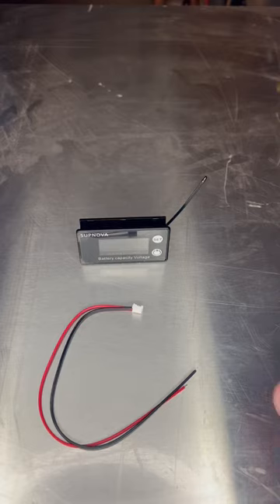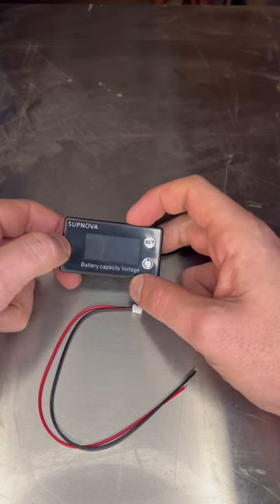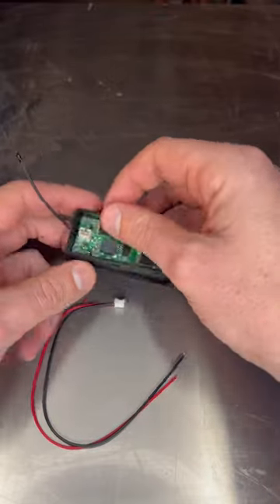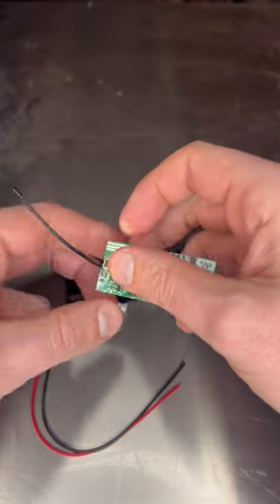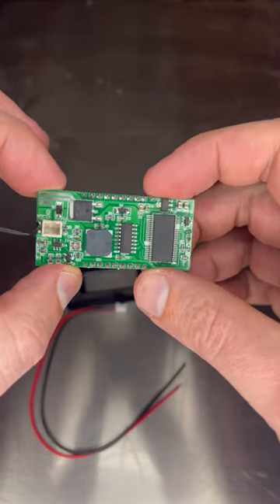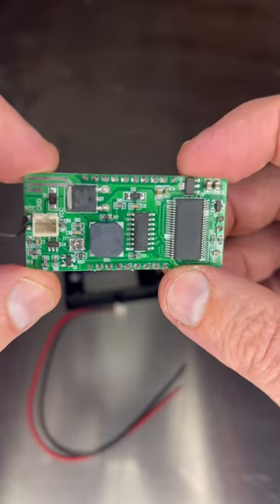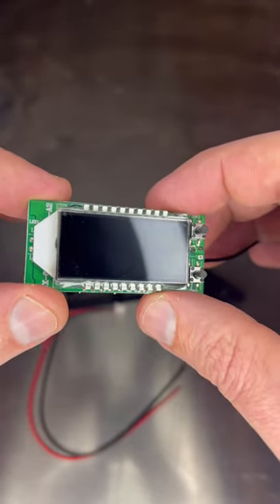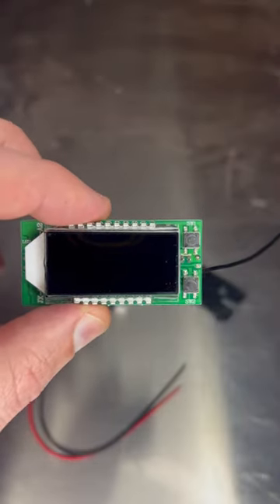SUPNOVA Battery Monitor 12v 24v 36v 48v 60v 72v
APPLICATION --- The battery tester I bought off eBay can be used for testing battery voltage and capacity for electric motorcycle, motorcycle golf cart, automotive , car, marine, RV, boat, etc. Eventually it will be used to monitor the batter for my hydraulic Drive.

APPLICABLE BATTERIES --- SUPNOVA digital battery monitor works for 8-100V (12v 24v 36v 48v 60v 72v 84v) lithium battery, lead-acid battery, lithium iron phosphate battery. Default 12 volt lead acid battery.